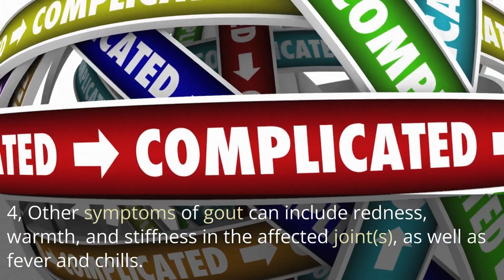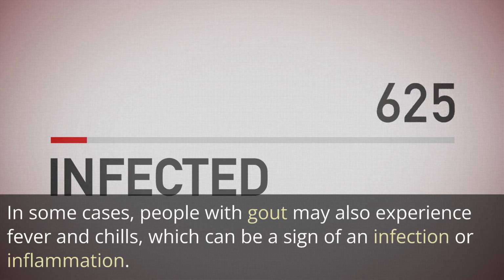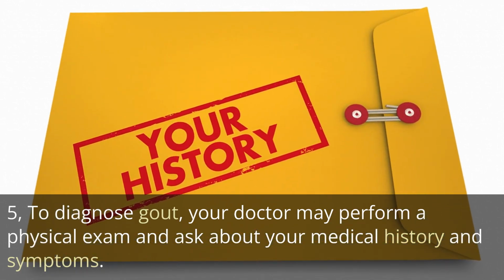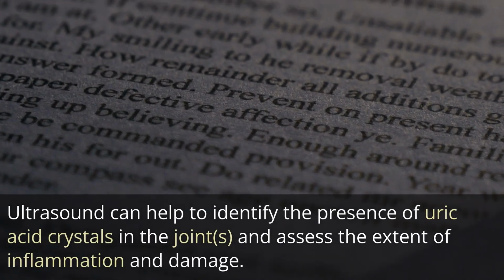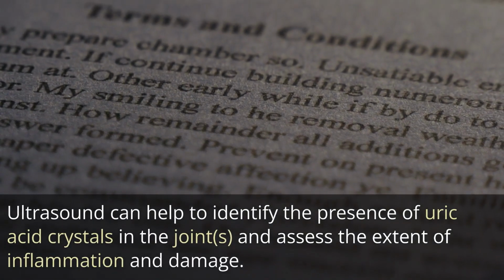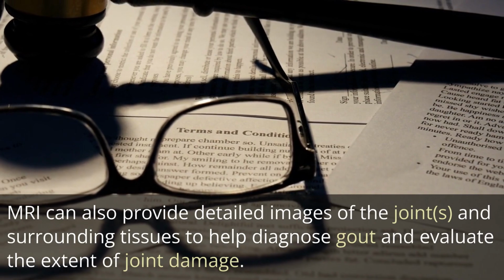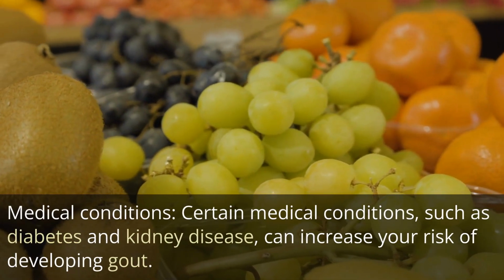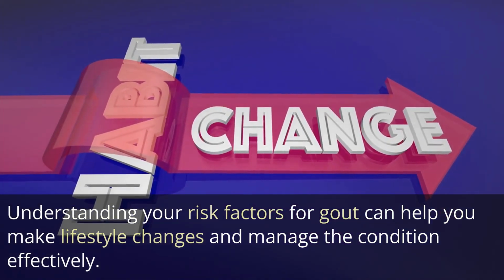Stop Suffering from Gout - The Ultimate Guide to Symptoms, Causes, and Treatment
In this video, we'll discuss everything you need to know about gout, including its symptoms, causes, and treatment options. You'll learn how to diagnose gout, what risk factors to watch out for, and how to manage your symptoms through lifestyle changes and medication. Whether you're experiencing gout symptoms or simply want to learn more about this condition, this video has you covered.